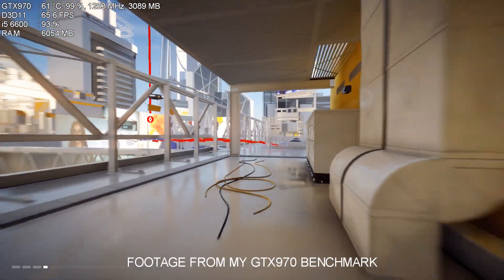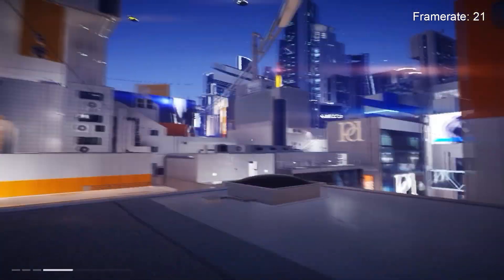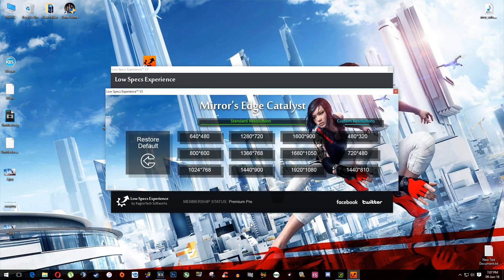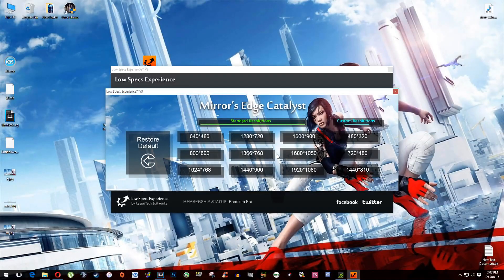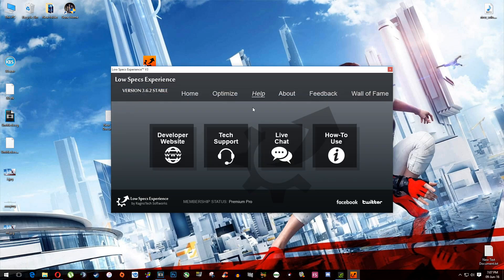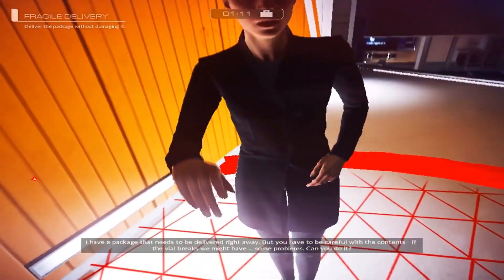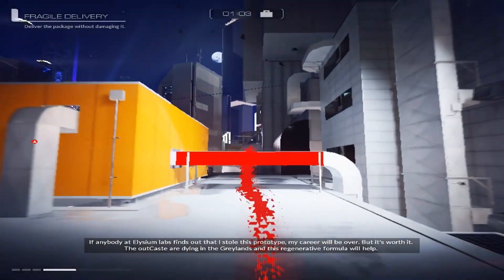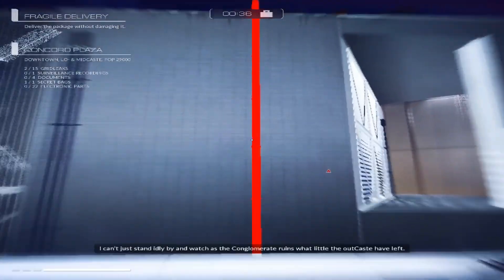How to Fix Lag/Play/Run Mirror's Edge Catalyst on LOW-END PC - Low Specs Patch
Are you tired of experiencing lag and poor performance while playing Mirror's Edge Catalyst on your low specs PC? Look no further! In this video, I will show you some simple steps to improve your game's performance and fix those annoying lag issues. I will walk you through the process step by step.  The only thing we'll need to make the optimization is a PC video game optimization tool called Low Specs Experience. This tool will optimize your game settings and help you get the most out of your low specs PC.